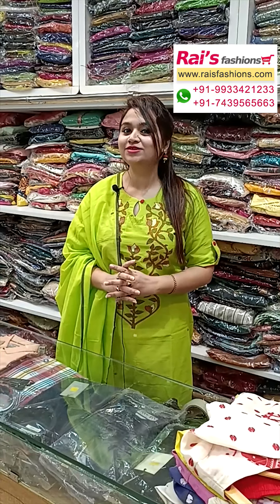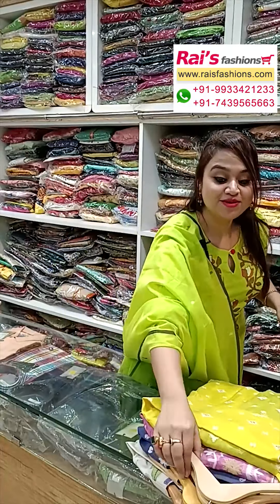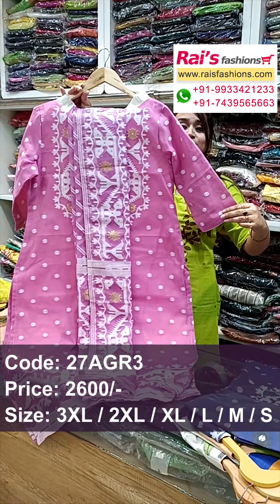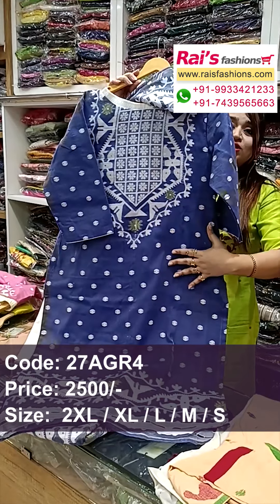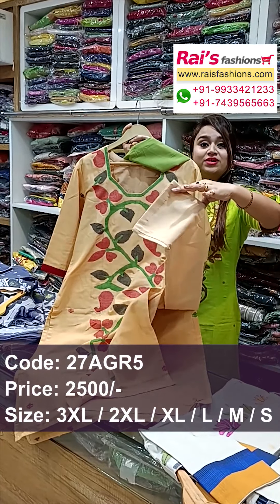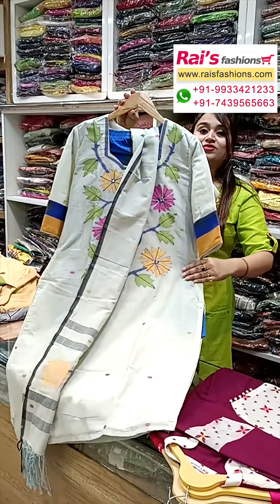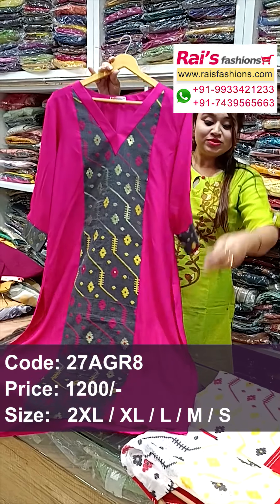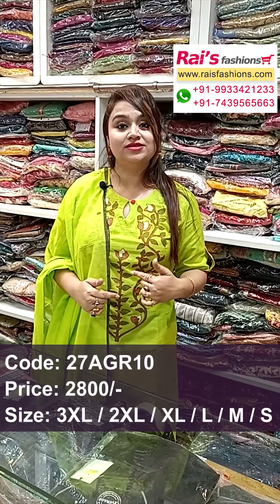Jamdani Dresses Collection - Booking Number 9933421233 (26th August) - 27AGR